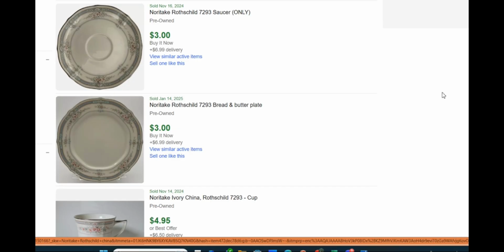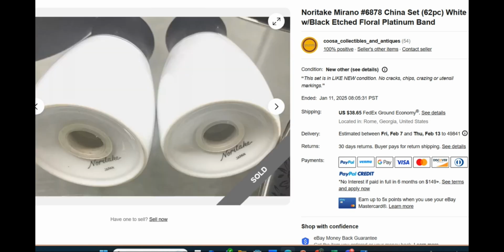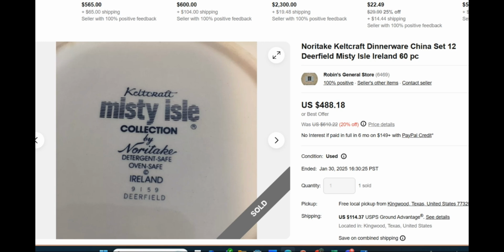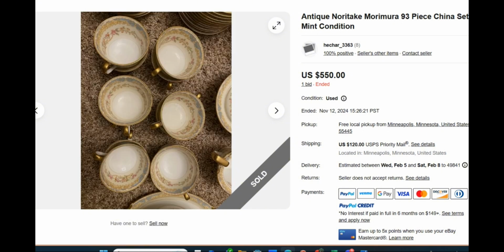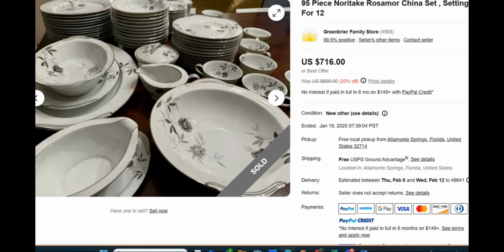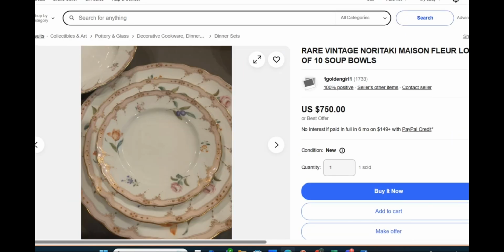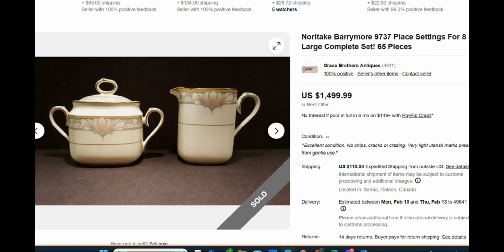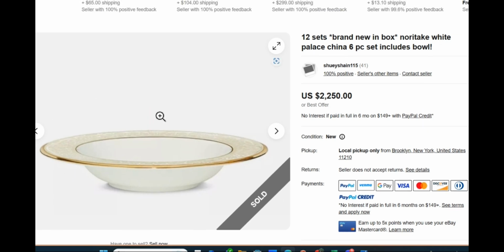Should You Resell Noritake China Sets? Yes, Yes You Should! You Can Make Thousands of Dollars!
Noritake China has been around for over a hundred years and has as many, if not more, patterns. Watch to find out what patterns sell for big dollars. It pays to sell breakables! Please see the link below to watch how I ship fragile items.